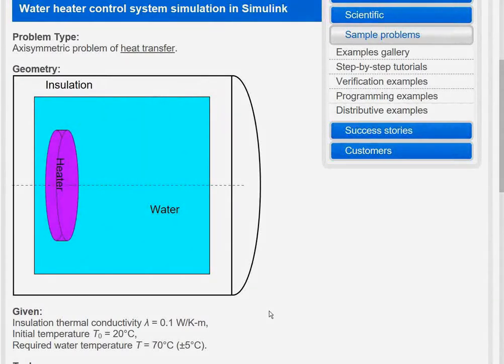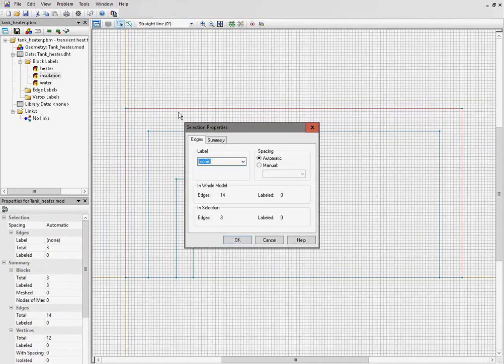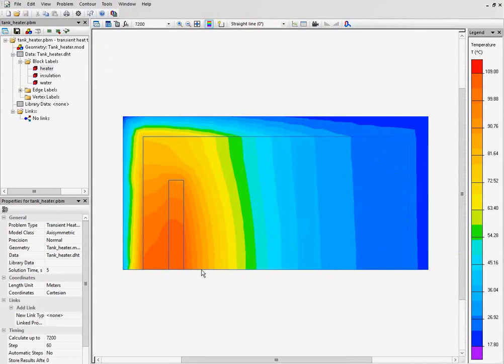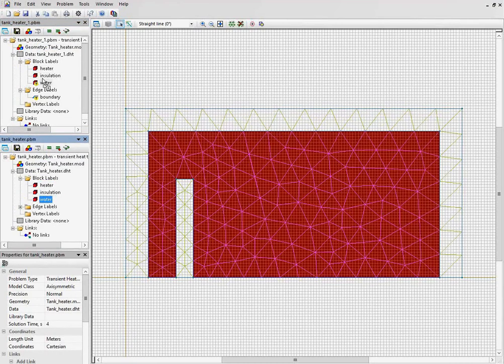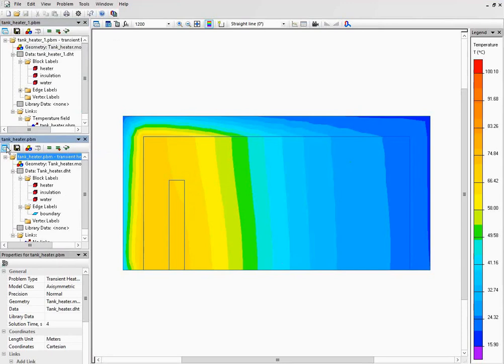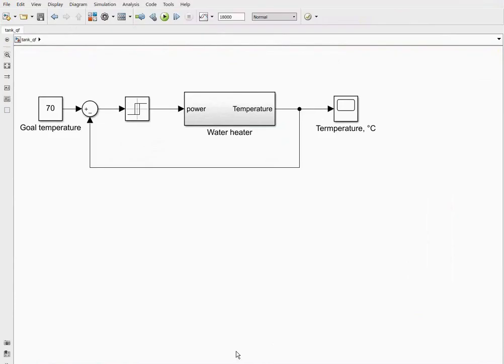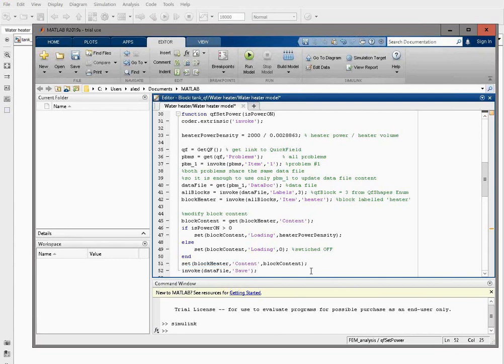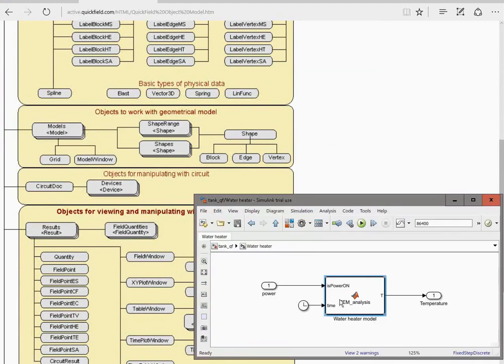Water Heater control system simulation with QuickField and Simulink. Webinar fragment.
Programming with QuickField. Part 2. Fragment of the webinar recorded on September 17, 2019 which showcases the combined use of QuickField FEA with Simulink.